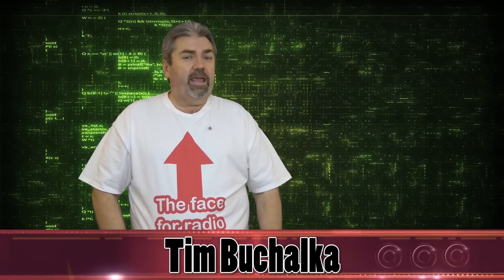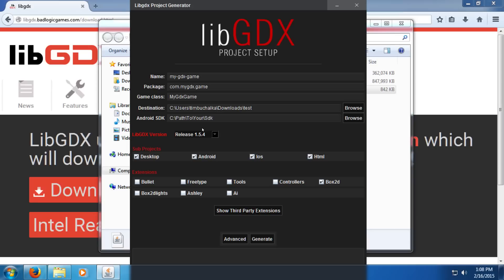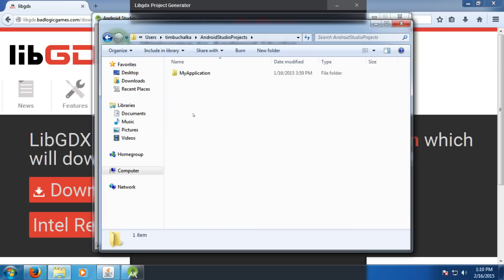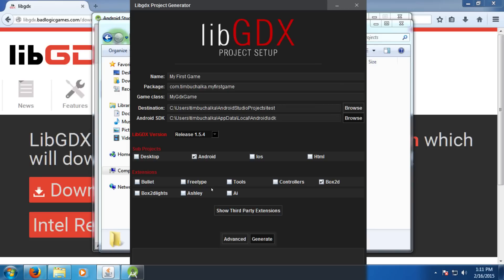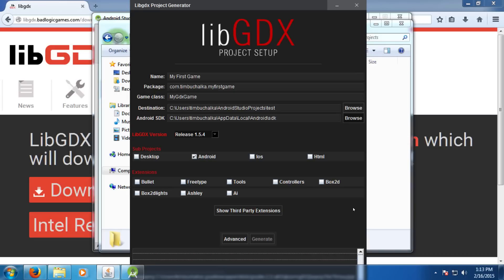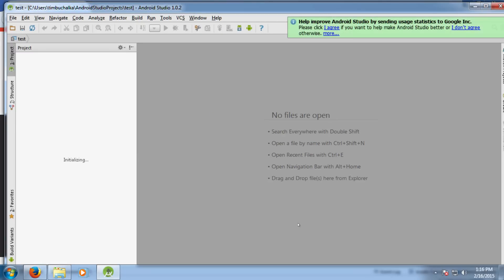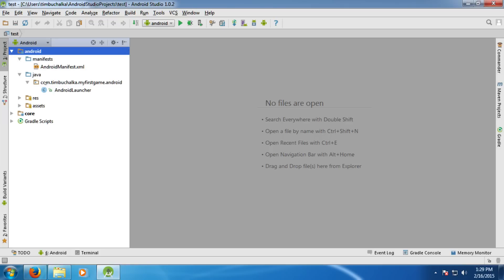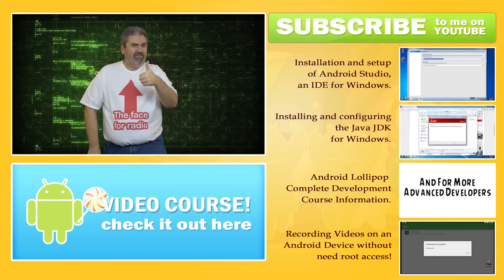libGDX: Installation And Setup for Android Studio on a Windows Machine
In this video I will show you how to install and configure libGDX on Windows, which is a Java game framework for Android, and get it working with Android Studio.

Well, technically it also works on iOS, Desktop and web, but since this is an Android channel we are covering the Android side of things.

The process involves downloading the libGDX installer, and then using their project generator to create a libGDX project, and then importing that project into Android Studio.

Note that Android studio will take some time to process the project the first time, thats normal.  Just leaving it chugging away, and go make a coffee while it does it’s thing.

I have also got you covered with other platforms.

Cheers

Tim Buchalka
the Aussie Android Dev Guy!

Catch up with me at these locations.